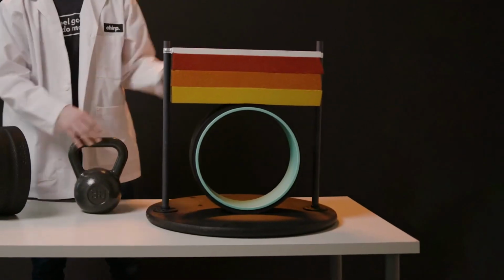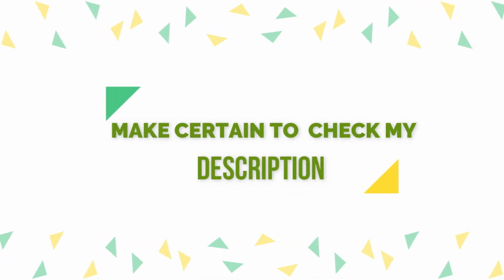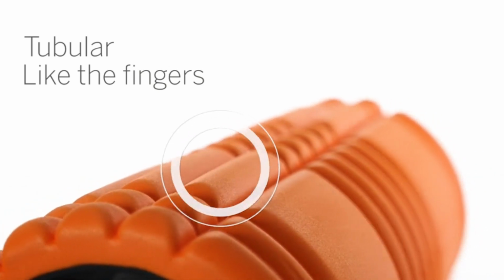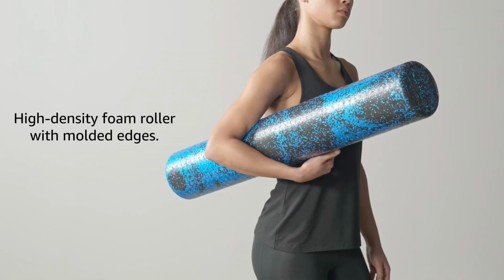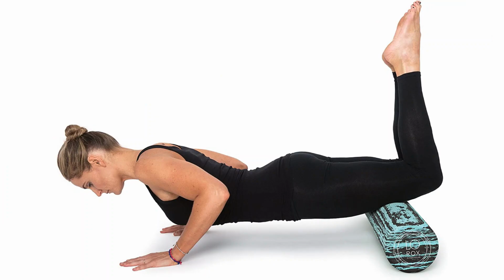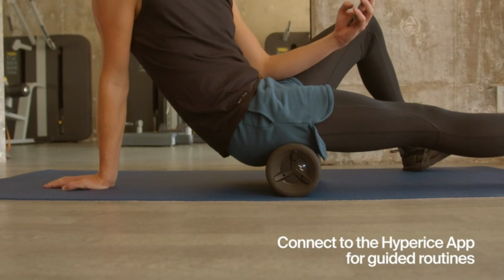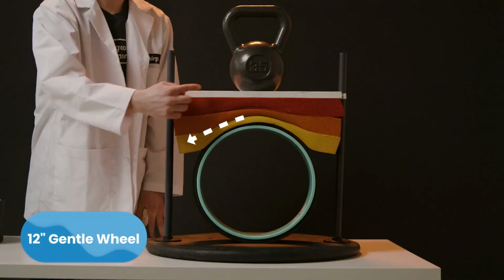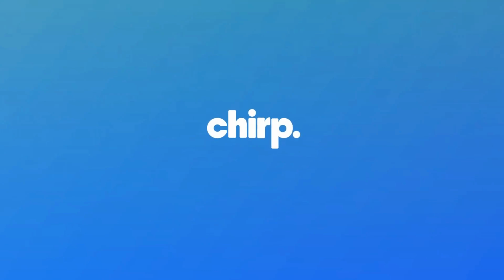Best High Density foam roller on Amazon in 2022 | Top 5 High Density foam roller Review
✔️Best High Density foam roller
📌Product Link📌
✅ 1. TriggerPoint Grid Foam Roller
✅ 2. AmazonBasics High-Density Foam Roller
✅ 3. OPTP Lorox Aligned Foam Roller
✅ 4. Hyperice Vyper 3 High-Intensity Vibrating Foam Roller
✅ 5. Chirp Wheel Foam Roller